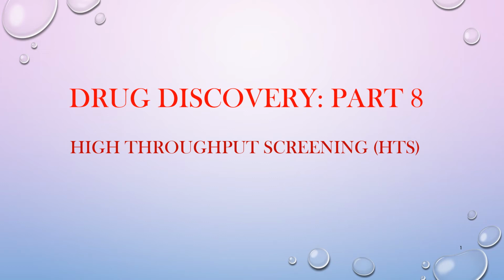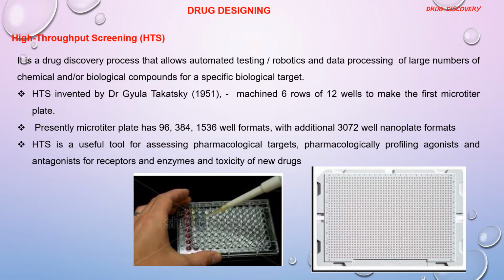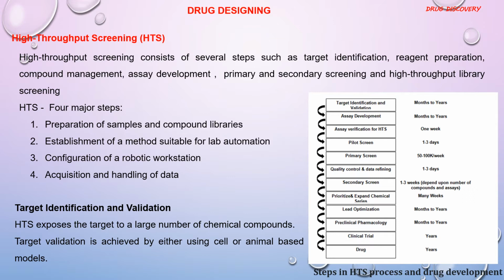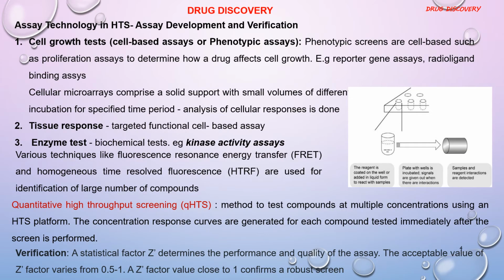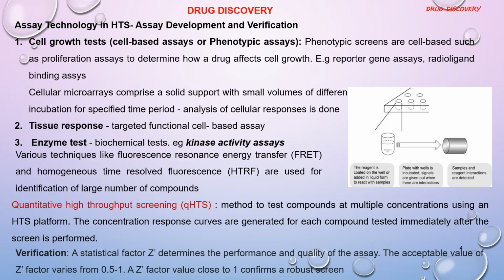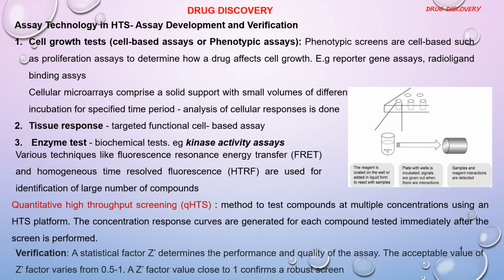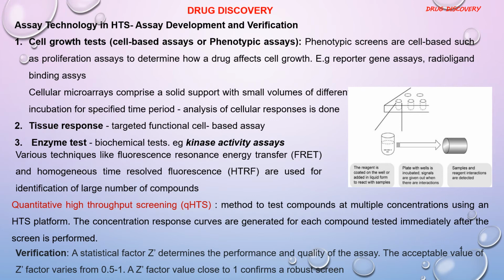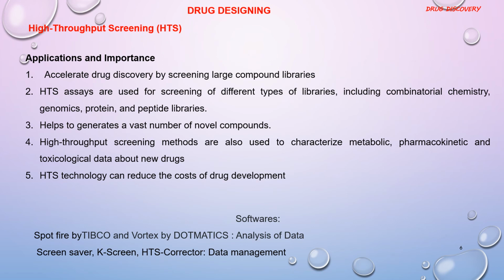Drug Designing : Part 8- High Throughput Screening (HTS)